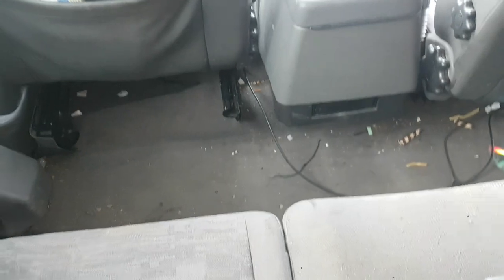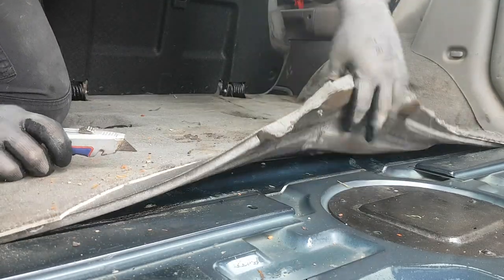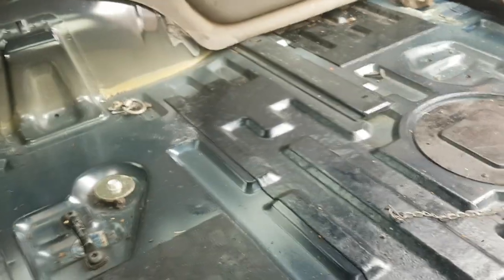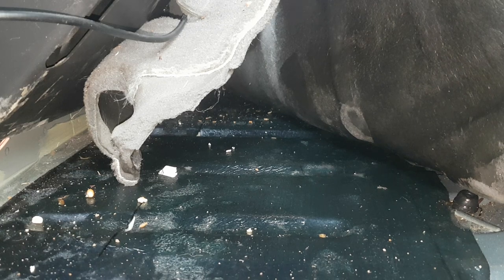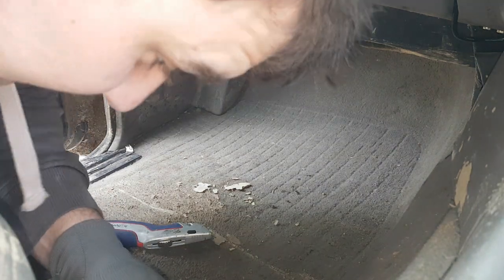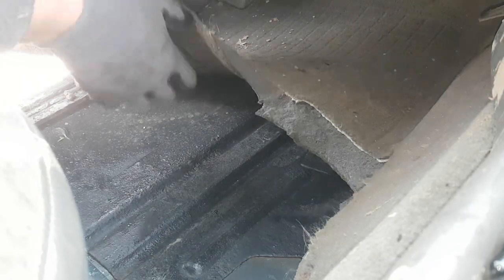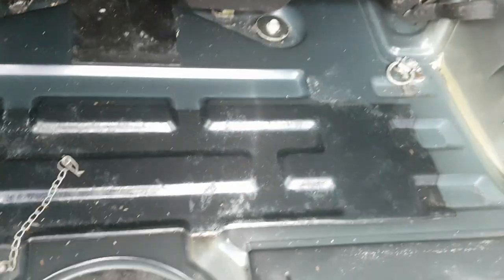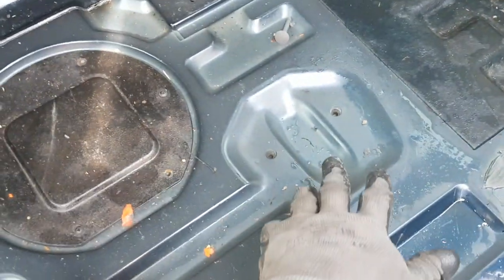Disco 2 carpet removal.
Finally got round to removing the carpet from the discovery 2 to help prevent the floor from rotting when wading and off-roading.